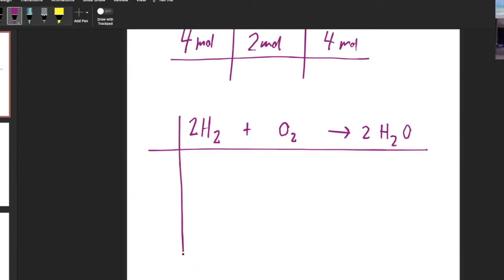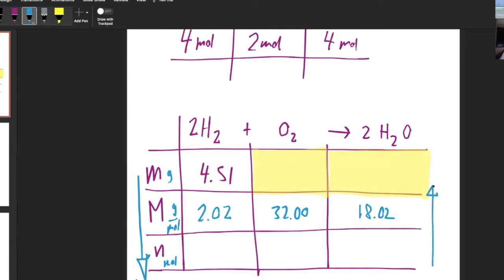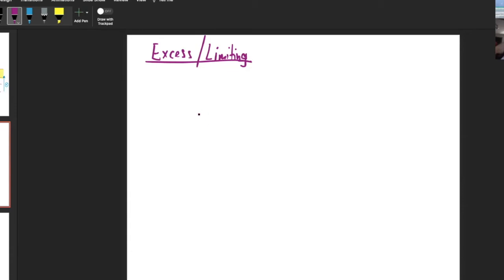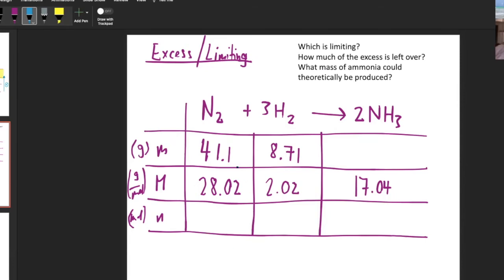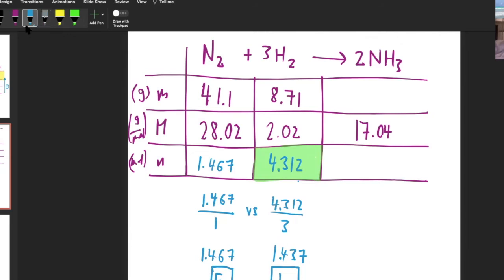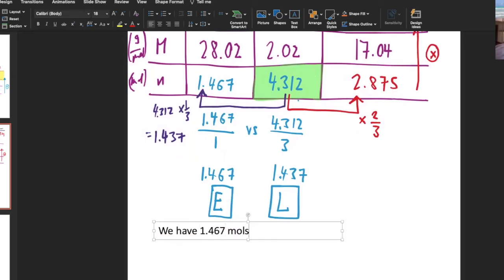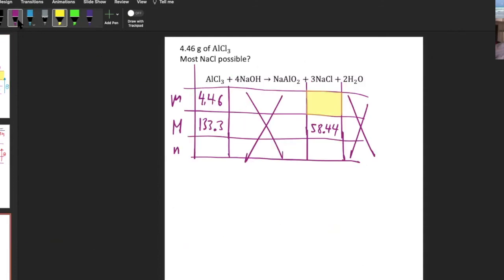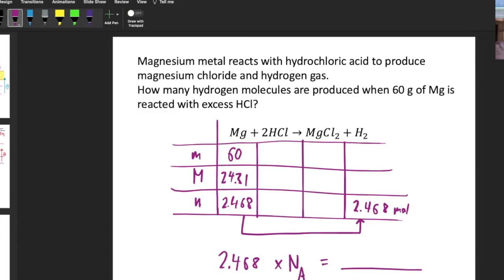Stoichiometry | Limiting and Excess Reagents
Helping my niece out with grade 11 chemistry.  Stoichiometry.  There is a limiting and excess question (second example).  Please share with kids in grade 11.  I destroyed chem because of this unit.  Felt like every question could fit this template for reactions and stoichiometry.